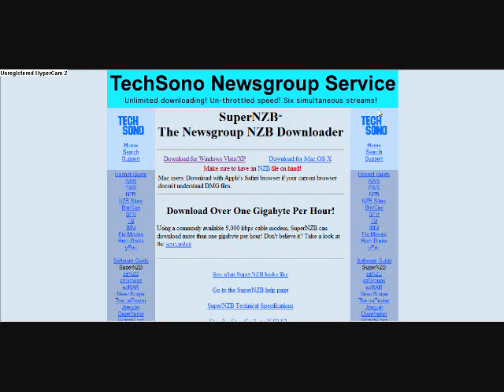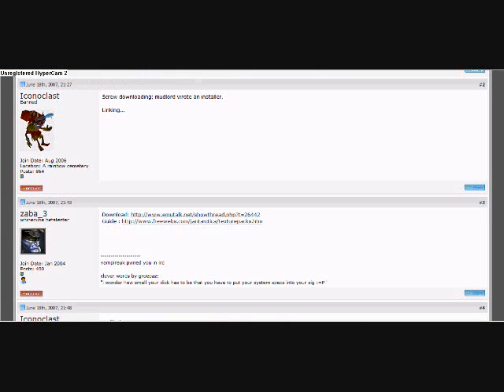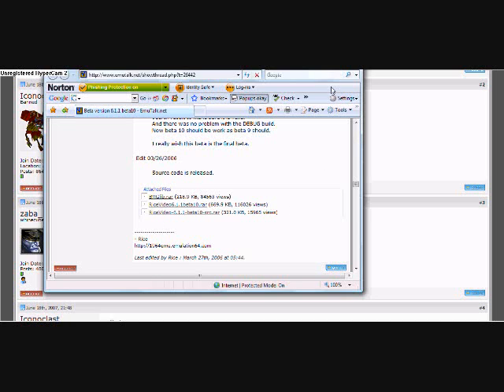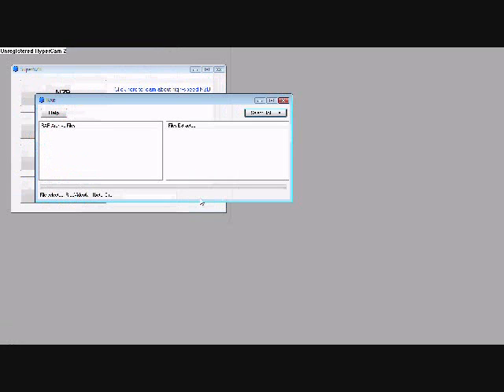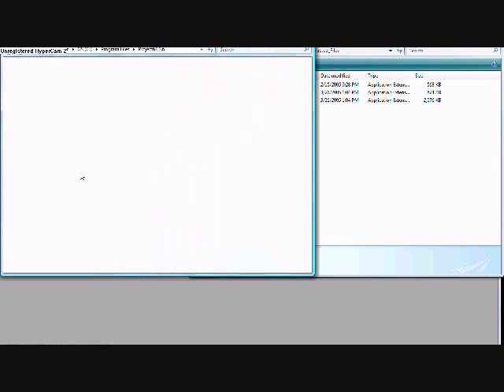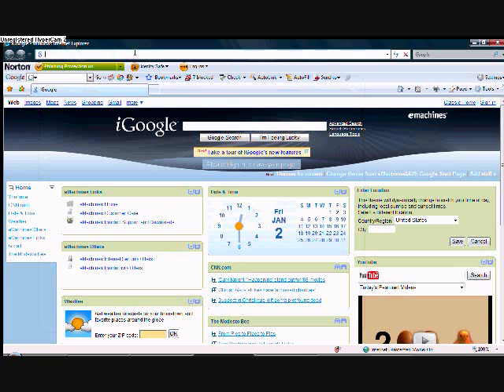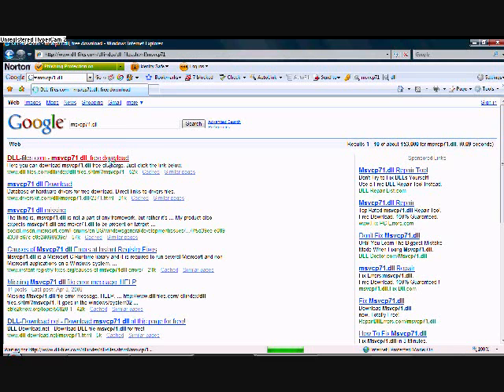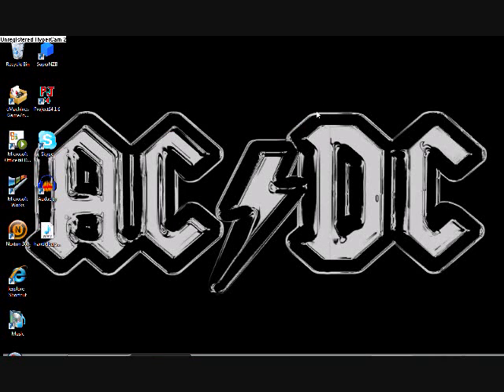Rice's Video Plugin Tutorial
The DLL is MSVCP71.I forgot you also need MSVCR71.dll too.The link to the plugin download
The Program is super NZB. Download BMGlib.dll and the plugin only,not the third one.